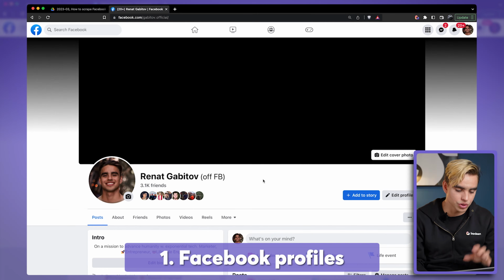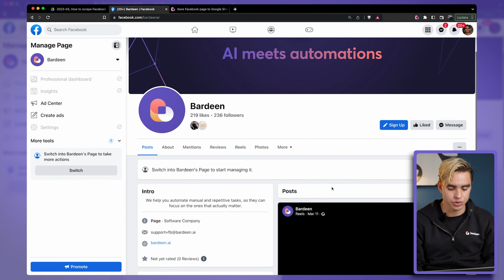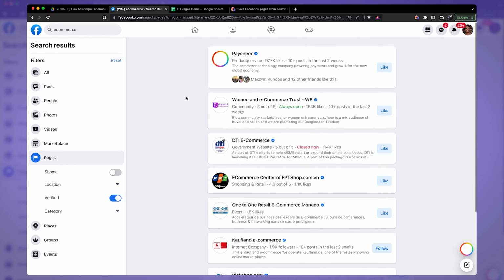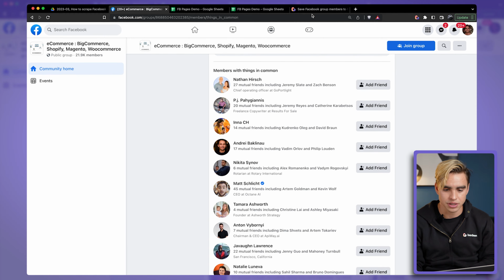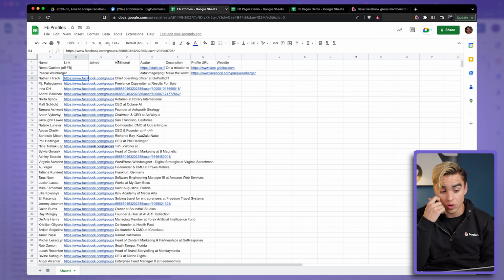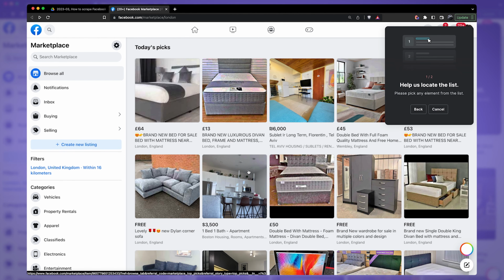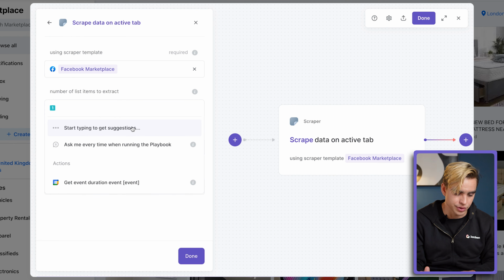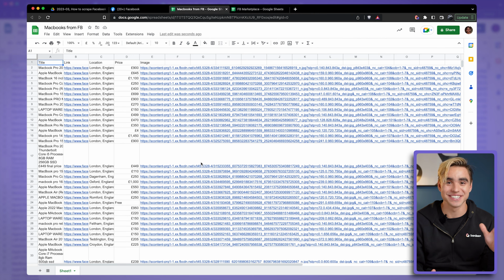Scrape Facebook Without Code For Free | Pages, Groups, Marketplace...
🚀  Try this playbook:
1. Save the current Facebook profile to Google Sheets

2. Save a Facebook page to Google Sheets

4. Save Facebook group members to Google Sheets

📖  Video Chapters:
0:00 - Overview
0:57 - Scrape Facebook Profiles
2:30 - Scrape A Company Page From Facebook
3:20 - Scrape A List Of Company Pages From Facebook
6:28 - Scrape Facebook Group Members
9:04 - How To Build Your Own Facebook Scraper